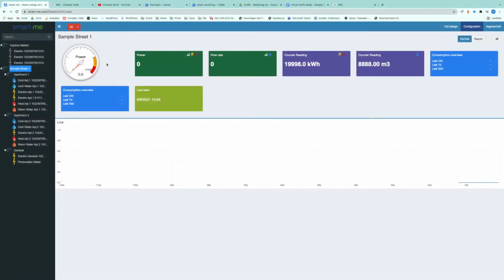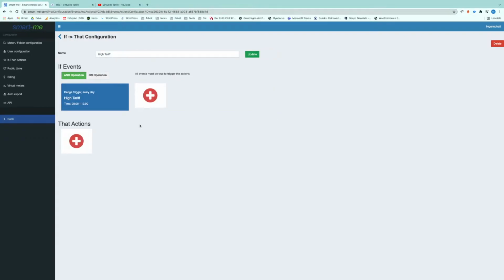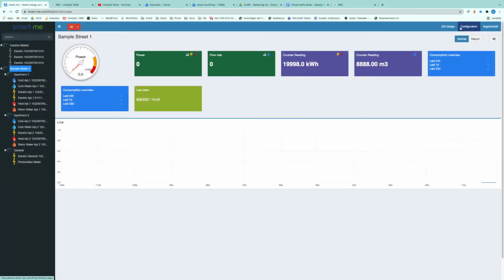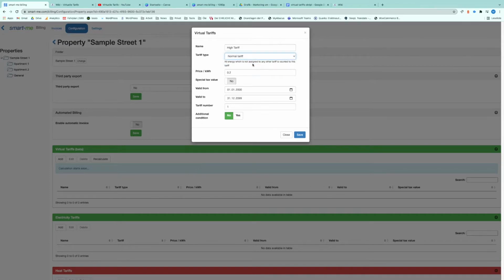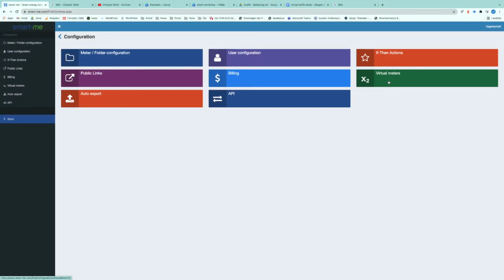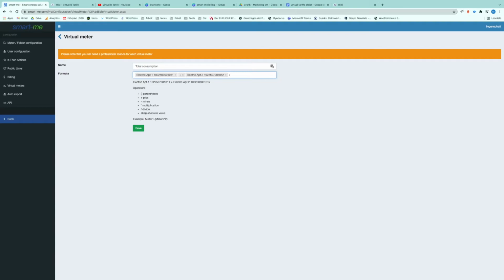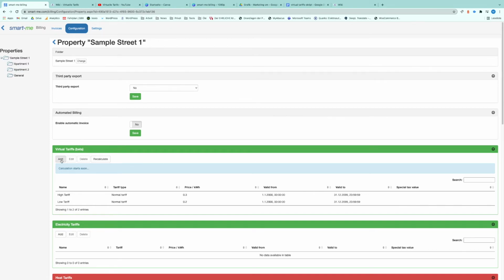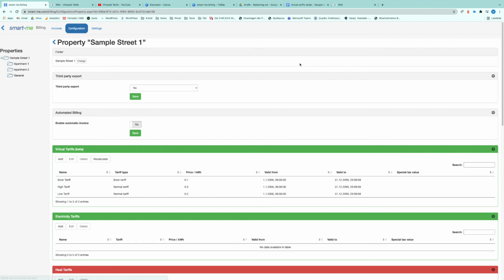Virtual Tariffs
Virtual tariffs allow you to define a dynamic energy tariff model. In this video, we will use virtual tariffs to differentiate between solar, low and high tariffs.